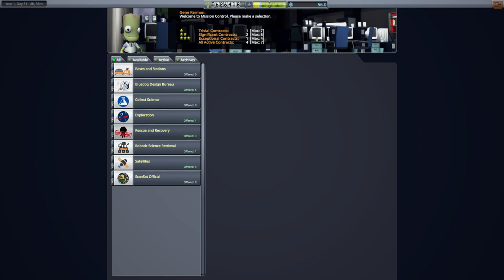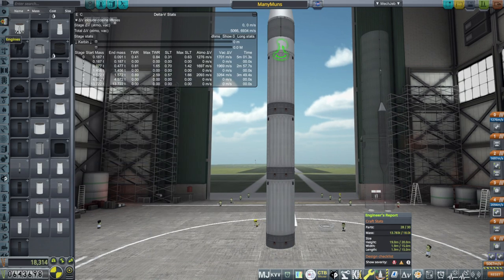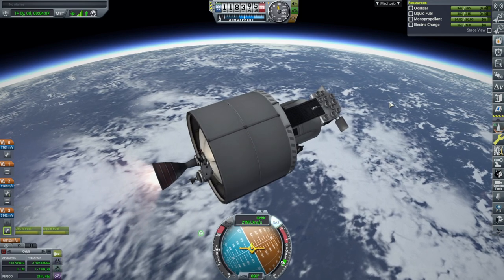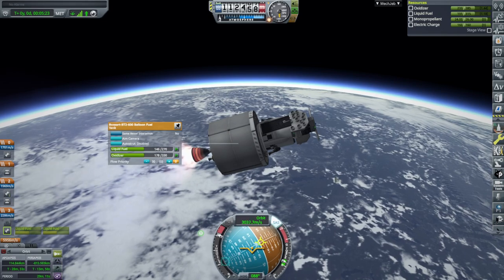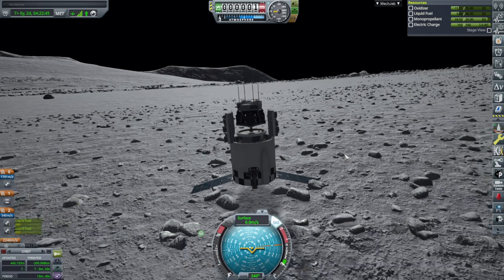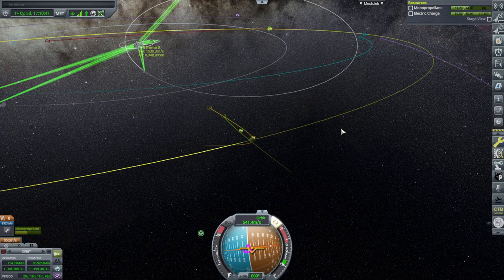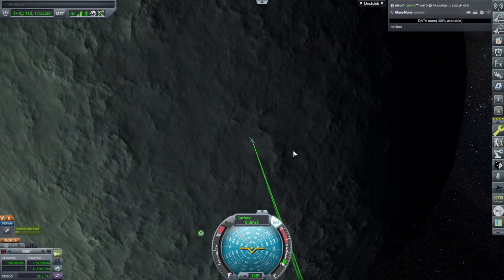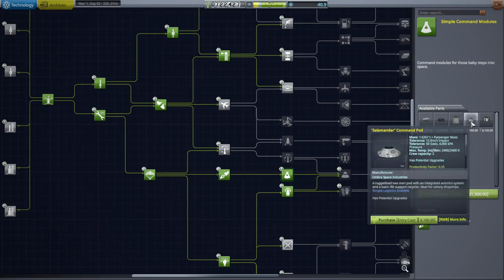KSP 1.12 - Ultimate JNSQ 08 - Minmus Cloud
I send a probe to get science from the surface of both the Mun and Minmus, with some interesting encounters on Minmus. Modlist